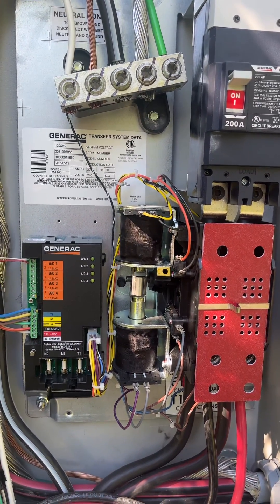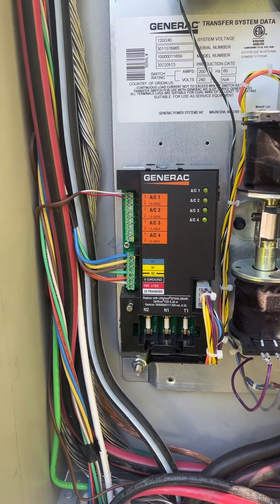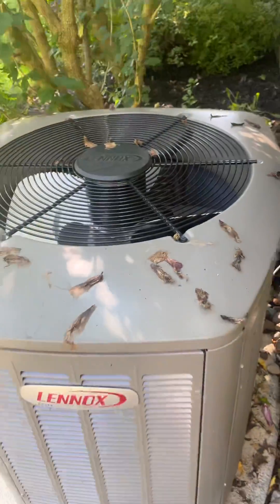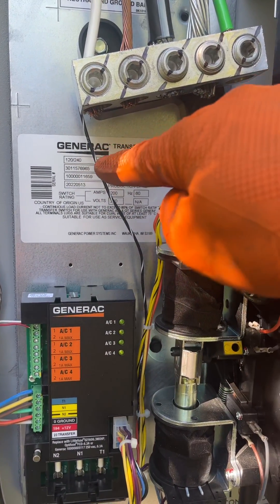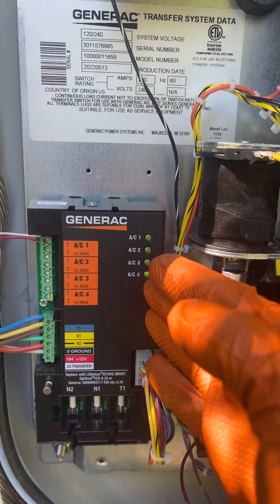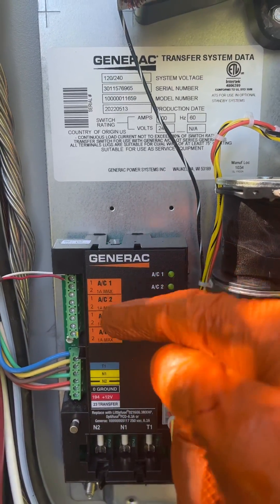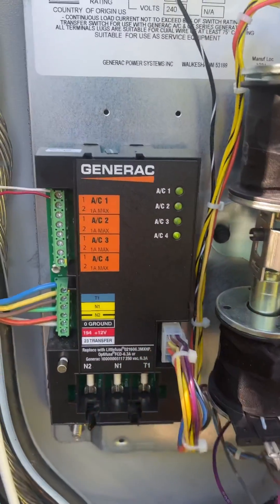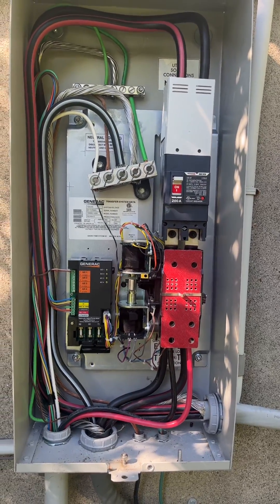Generac 24kw whole house How to connect load shedding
200amp service rated transfer switch

The LCM is built into all newer generac transfer switches.